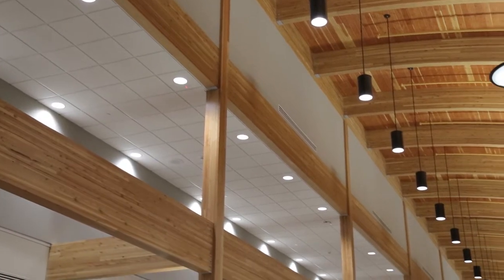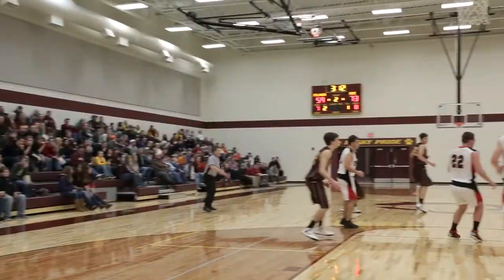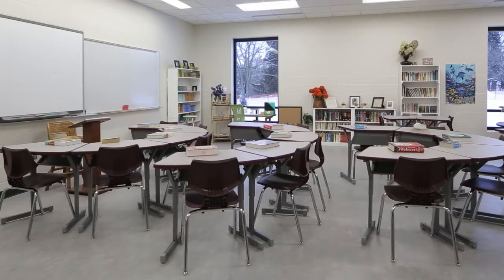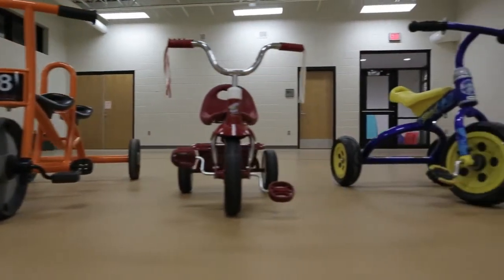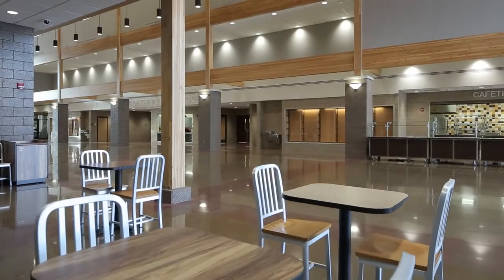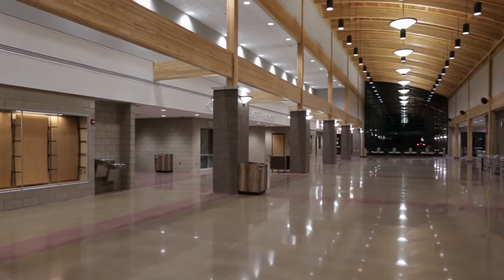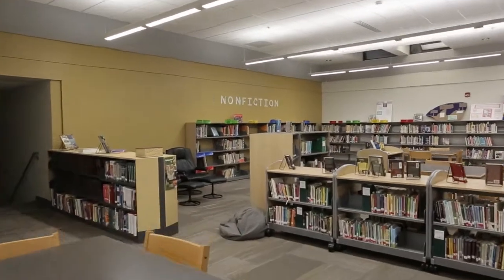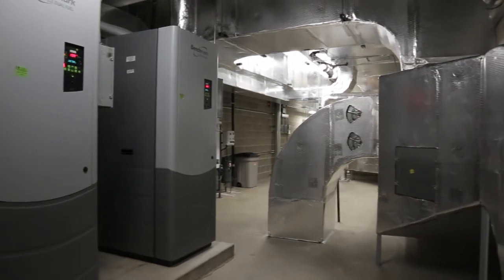Pillager School: Building for the Future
Project Profile Video:  A new dimension in Architectural Photography.  Client Widseth Smith Nolting commissioned us to produce this Short Form Documentary of the Pillager School, Pillager, MN.  Architectural Photography in Motion produced in conjunction with Mark Teskey Architectural Photography.   Architectural Photography in Motion marries professional architectural photography with high end video to produce videos from an architectural point of view.  Just as well conceived process of finding the story behind a project and creating a narrative results in a dynamic portfolio of still images, architectural video does much the same.  Outside the Box architectural photography employs numerous techniques using high end digital camera equipment and lenses.  Vertical and horizontal panoramas, focus stacking to increase Depth of Field, and HDR (High Dynamic Range) shooting to reveal shadow and highlight detail are amongst the techniques used.  Final images are created using numerous robust applications resulting in remarkable images you feel you can walk into and through.